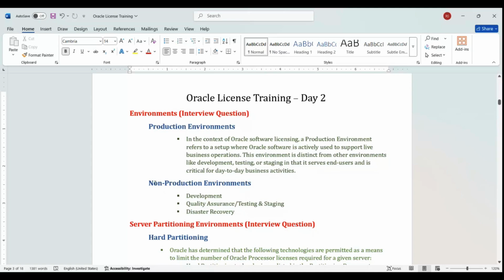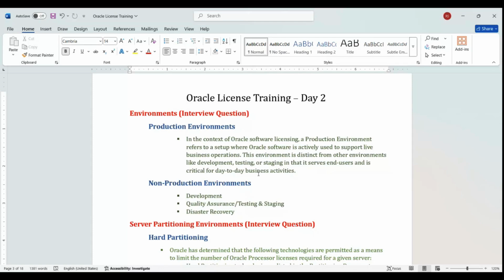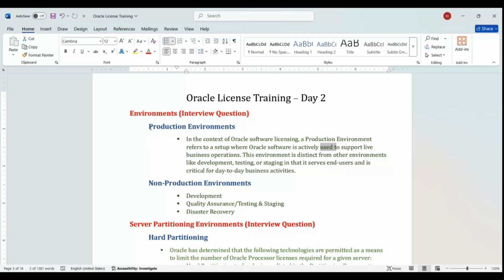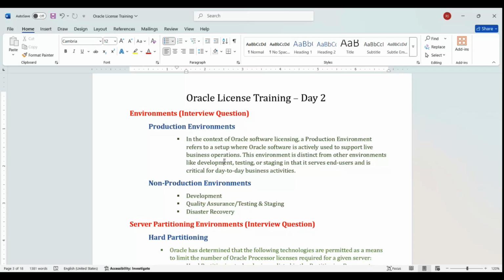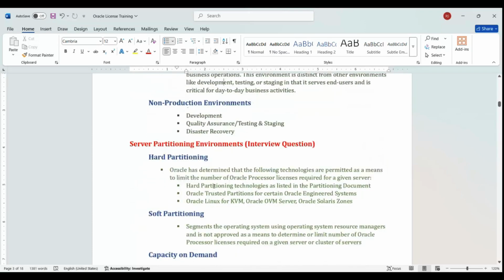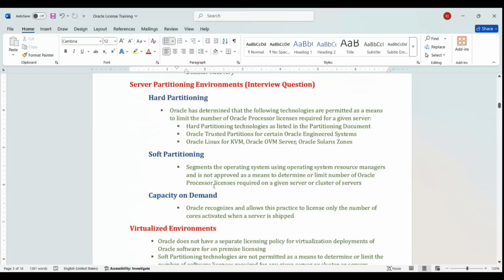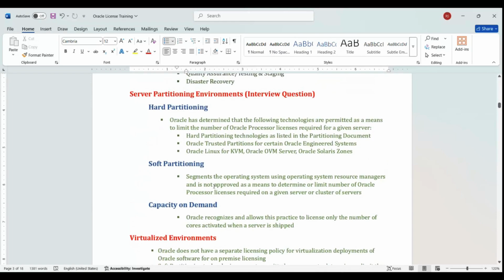🚀 Master Oracle Licensing with Expert-Led Training by SLT Skills! 🚀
Are you looking to enhance your expertise in Oracle Licensing and take your career to the next level? Join our weekend live class starting March 1, 2025!

🔹 Duration: 20+ hours of in-depth training
🔹 Mock Interview Preparation to boost your confidence
🔹 Class Timings: Saturdays & Sundays, 11 AM – 1 PM (IST)
🔹 Live Interactive Sessions with real-world case studies

📌 Whether you're an IT professional, SAM expert, or just starting with Oracle licensing, this course will equip you with the skills to manage compliance, optimize costs, and navigate audits effectively.

🎥 Watch the class preview here: [Attach Video]

Seats are limited! Register now and secure your spot with SLT Skills.

📩 Drop a comment or DM for more details!